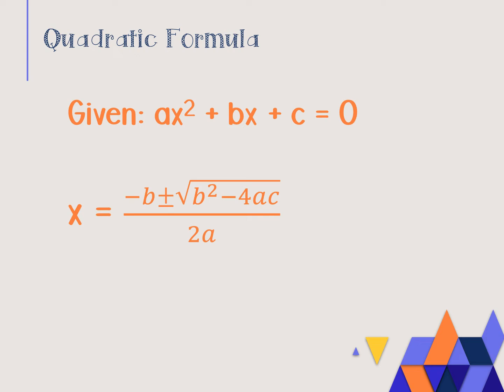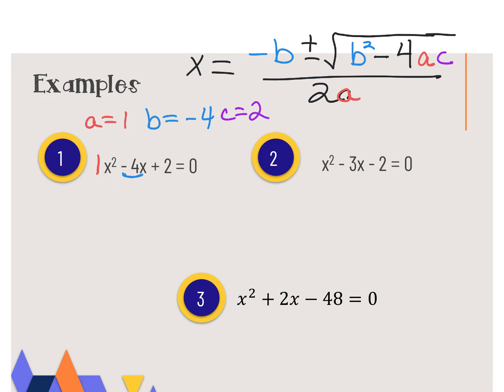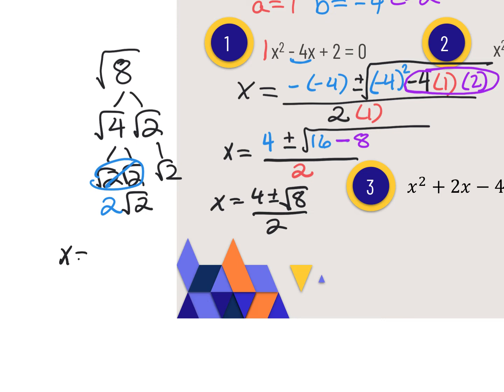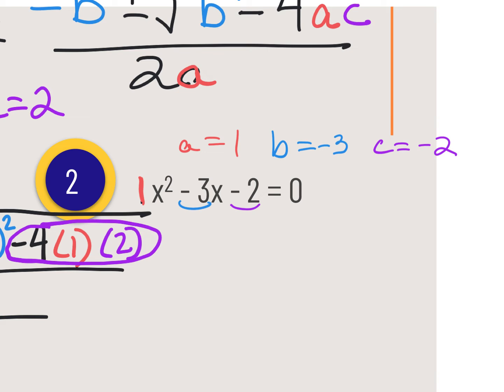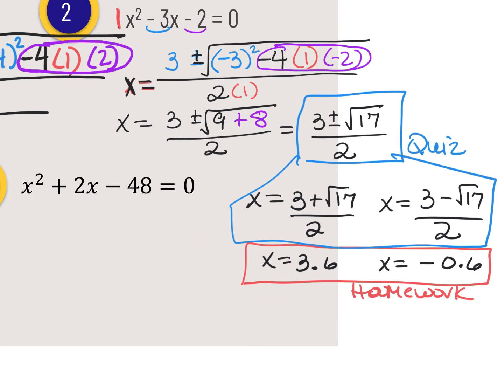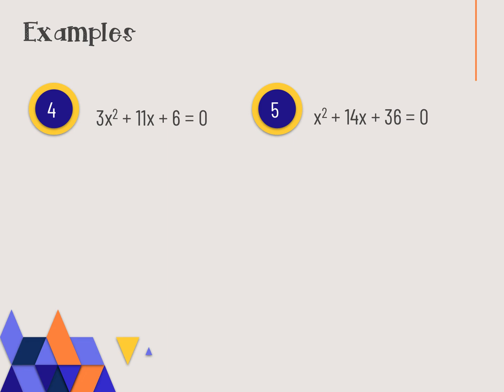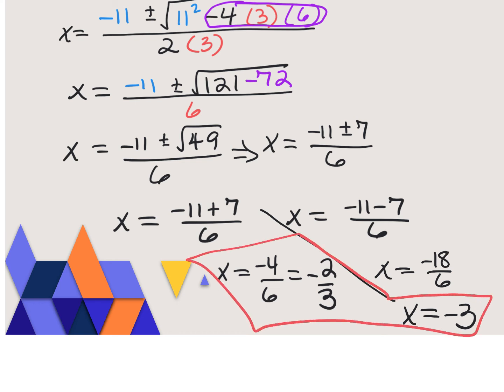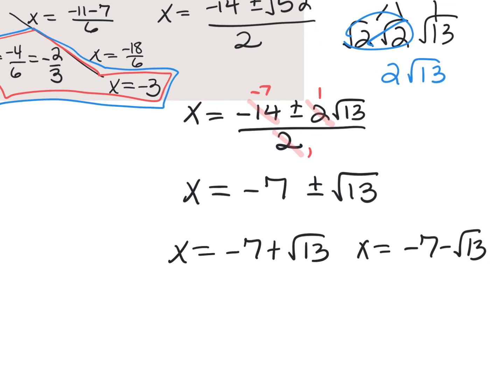2.16.22 Solving using the Quadratic Formula.mp4